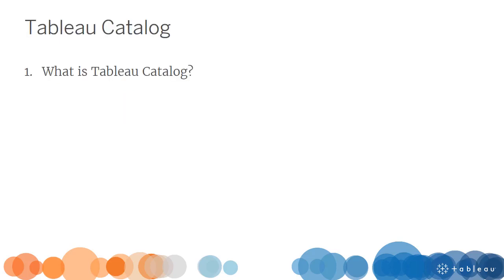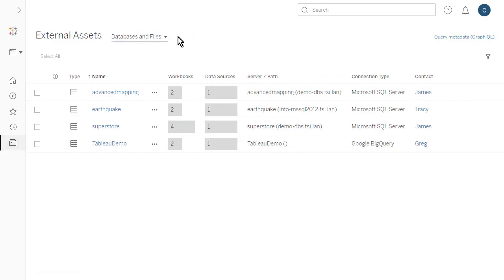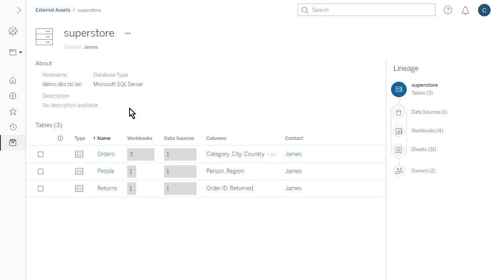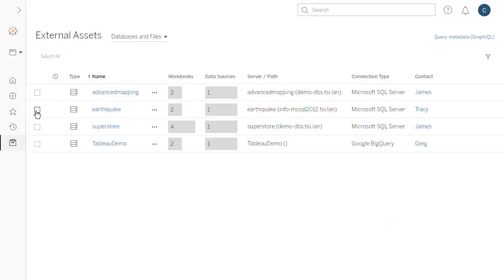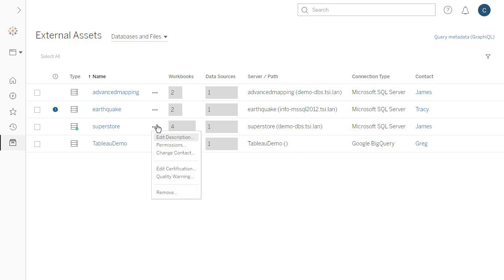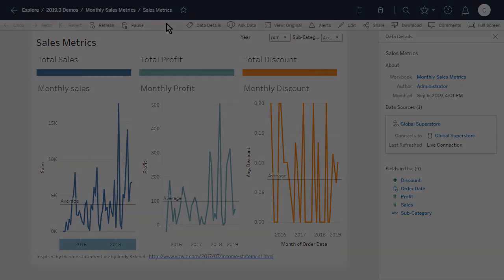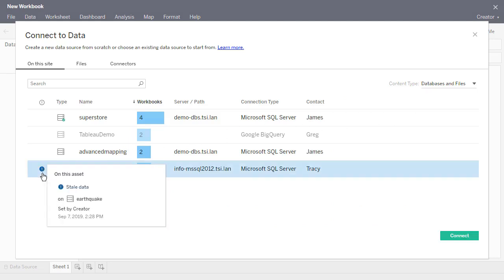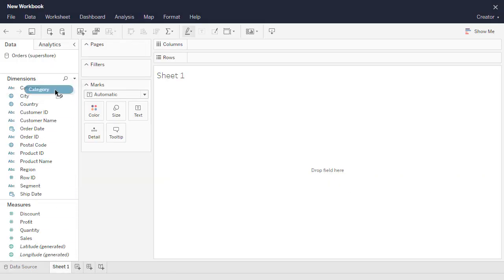7.5 Learn Tableau Server - Tableau Catalog to gain a complete view of the data in your environment.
Tableau Catalog to gain a complete view of the data in your environment.

Tableau Books India 2022 Amazon

Feel Free to drop any comments.